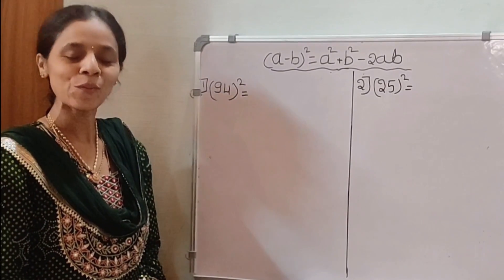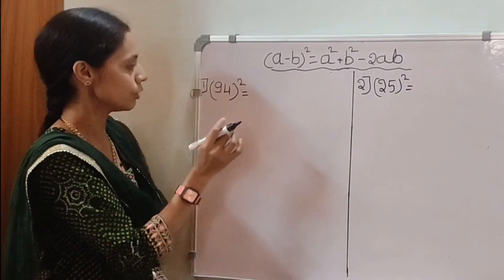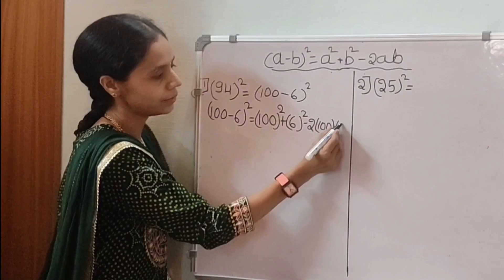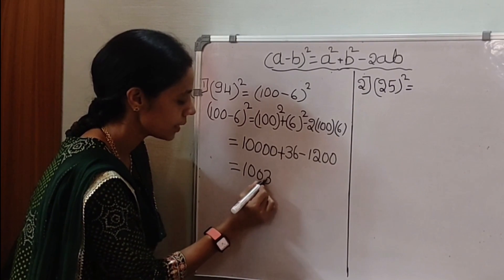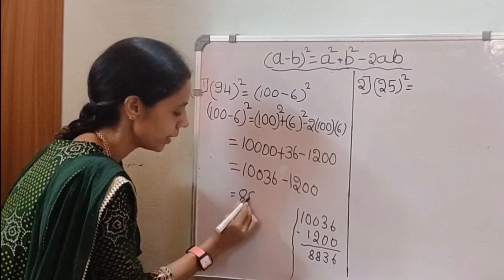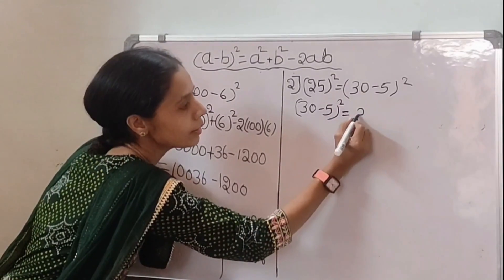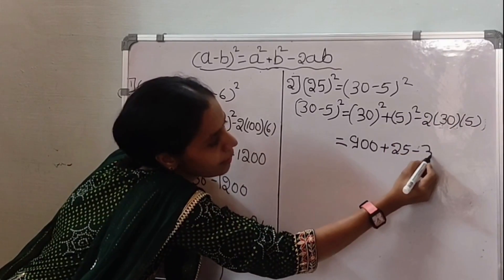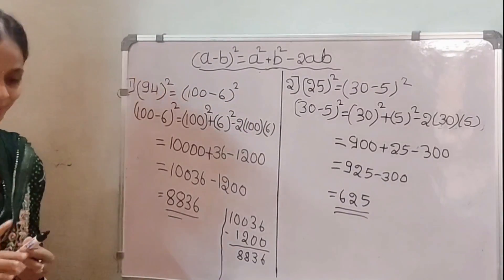How do i Prove That ( a-b)²=a²+b²-2ab | Do you Know Why a-b)²=a²+b²-2ab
more quarries
1) why ( a-b)²=a²+b²-2ab
2) why a²-b²=(a+b) (a-b)
3) why a²+b²=c²
4) math problems for 3rd graders
5) lesson 4 practice  problems
6) unit 7 lesson 1 practice problems 6th grade
7) lesson  12 practice problems
8) lesson 9 practice problems
9) lesson 7 practice problems
10) solving multy step problems
thanks for visiting our channel